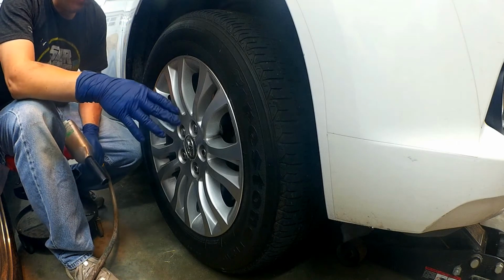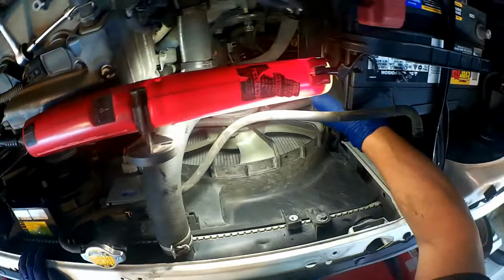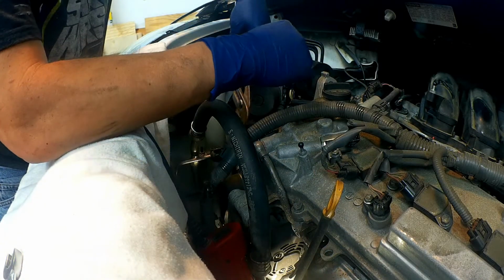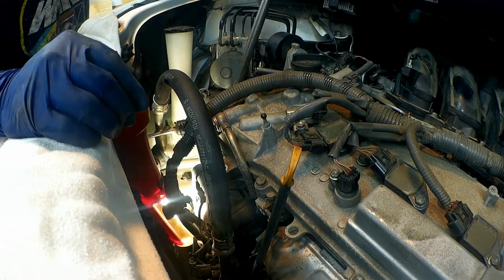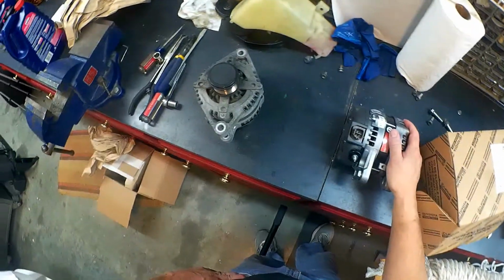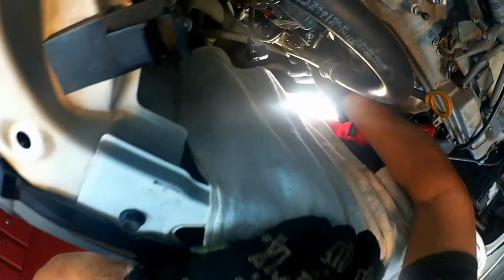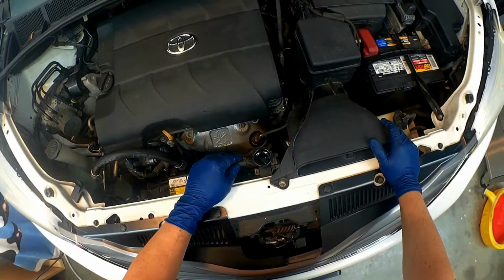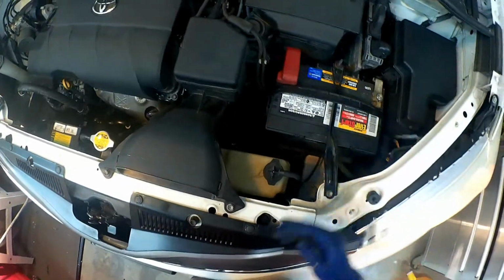Toyota Sienna 2011-17 Alternator Replacement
In this video share my steps and procedure for replacing the alternator in a 2011 through 2017 Toyota Sienna van.